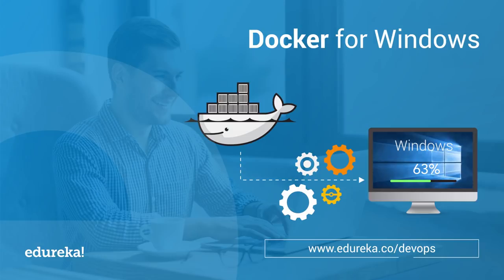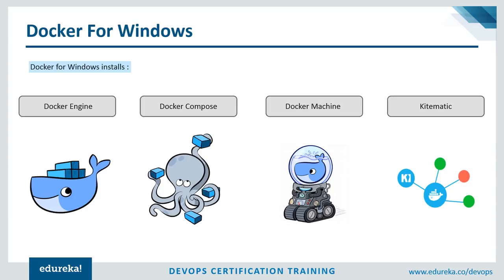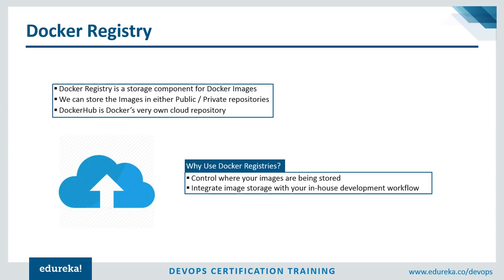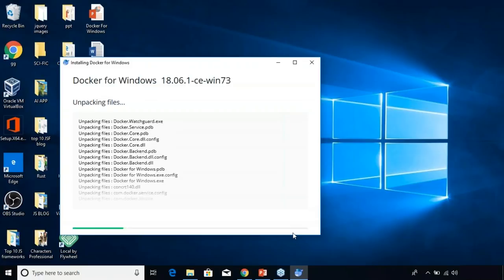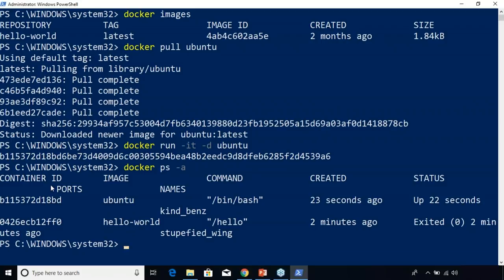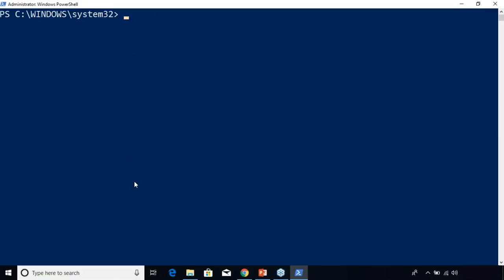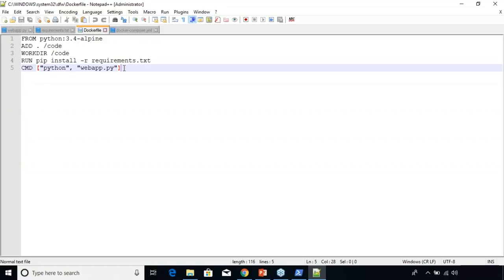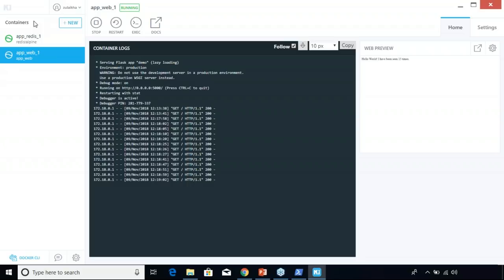Docker For Windows | Setting Up Docker On Windows | Docker Tutorial For Beginners | Edureka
In this video on Docker For Windows we’ll discuss about one of the most popular DevOps tools, i.e. docker. Docker is one of the best containerization platforms out there and in this video, we’re specifically going to discuss about docker for windows. I’ll be covering the following topics:

(01:05) Why use Docker For Windows?
(03:17) Prerequisites
(04:15) Tools installed with Docker For Windows
(05:31) What is Docker?
(06:35) Docker Terminologies
(09:50) Install Docker For Windows
(11:30) Hands-On

Download Docker For Windows Installer (Scroll down to Install Docker For Windows, you’ll find a link to download the installer) :

Check our complete DevOps playlist here (includes all the videos mentioned in the video)

1. Understand the concepts and necessities of DevOps
2. Understand the need for DevOps and the day-to-day real-life problems it resolves
3. Learn installation and configuration of common infrastructure servers like Apache, and Nginx for the Enterprise
4. Learn popular DevOps tools like Jenkins, Puppet, Chef, Ansible, SaltStack, Nagios and GIT
5. Implement automated system update, installations and deployments
6. Learn Virtualization Concepts
7. Configuration deployment and packaging, continuous integration using GIT
8. Fine tune Performance and set-up basic Security for Infrastructure
9. Manage server operations using Code which is popularly known as Infrastructure as a Code
10. Understand the need for and concepts of Monitoring and Logging.

1: Ansible - Covers Introduction, Setup & Configuration, Ansible Playbooks, 37 Ansible Modules, Different Roles and Command Line usage. 2: Chef - Covers Introduction, Building the Cook Book, Node Object & Search, Data-bags, Chef environment, Roles, Deploying Nodes in Production and using the Open Source Chef Server.

3: Puppet - Covers Puppet Infrastructure & run-cycle, the Puppet Language, Environment defining Nodes and Modules, Provisioning a Web Server and Executing Modules Against A Puppet Master.

1. DevOps Architect
2. Automation Engineer
3. Software Tester
4. Security Engineer
5. Integration Specialist
6. Release Manager

Project Work

1. Host a dummy webpage using Apache Web Server.
2. Write shell script which reports:
3. Install Nagios on a VM node for monitoring the various parameter of the VM.